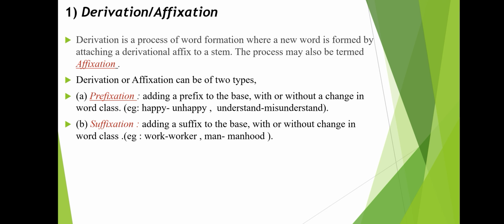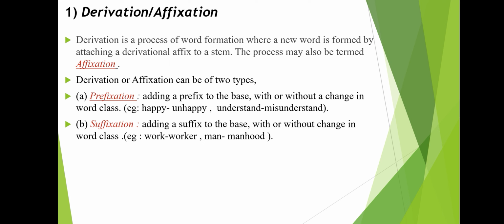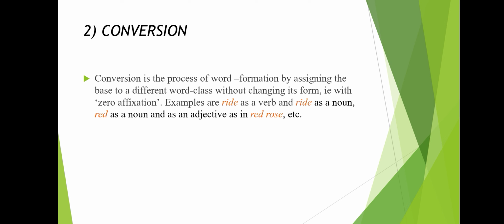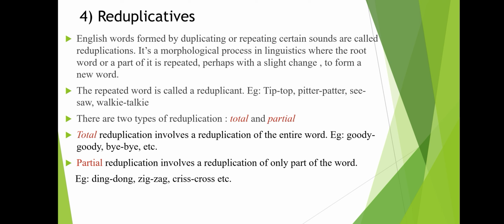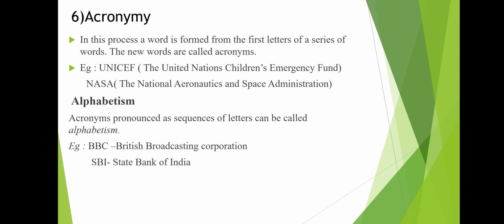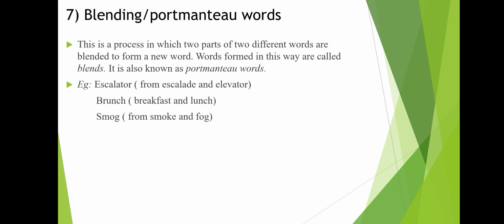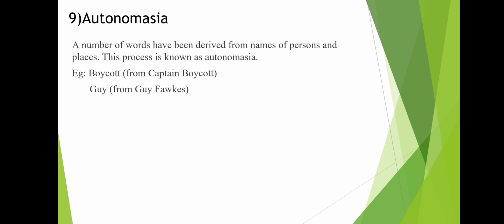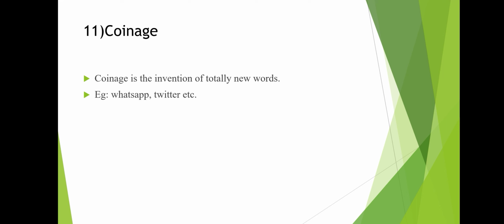word Formation in linguistics..../4th sem BA English /Linguistics/English explanation.